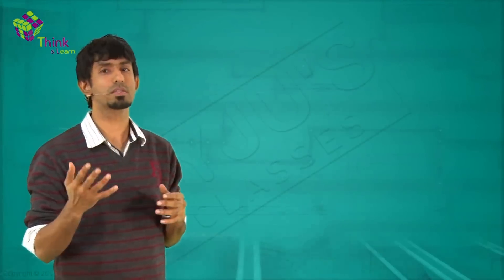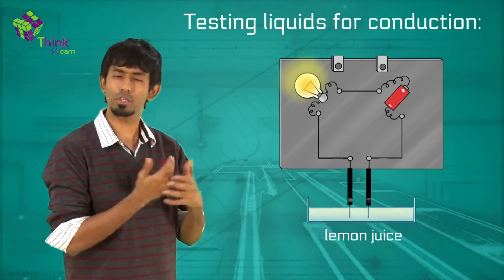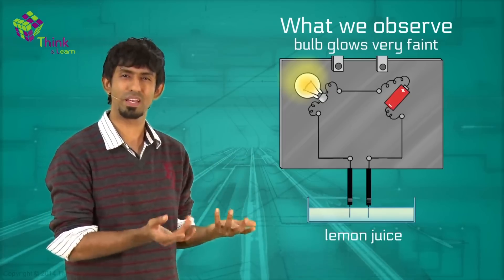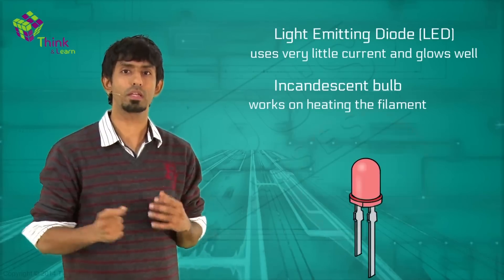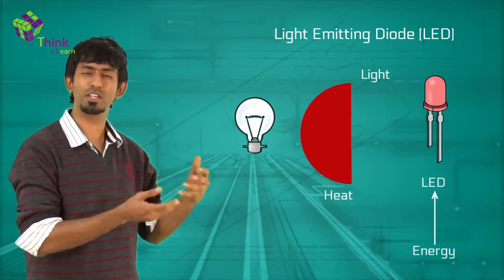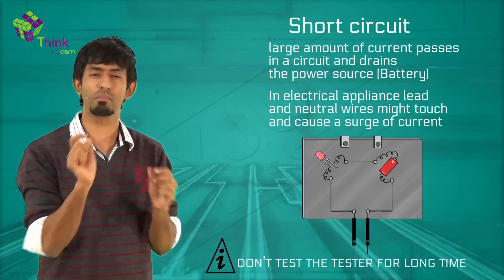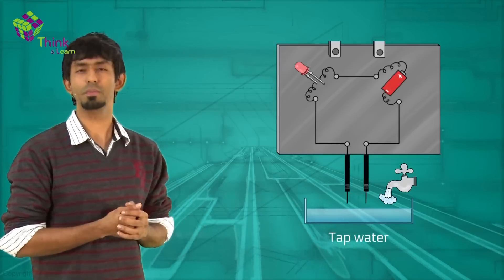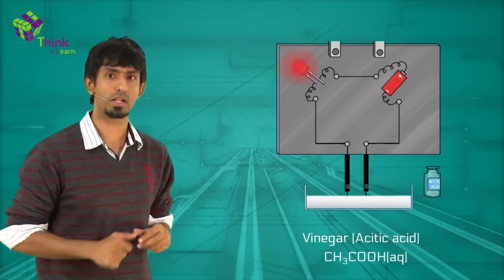Flow of Current | Learn with BYJU'S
You shouldn’t touch electrical equipment with wet hands. Have you heard of this? So why shouldn’t you touch them? Because you’ll get a shock. Really? We’ll get to that. What is the difference between incandescent and LED bulbs? Have you heard of the term ‘short circuit’? How Current Flows? What is it about? Learn the answers to all these questions and why it happens around us with this video.